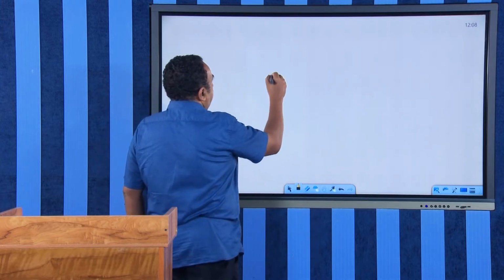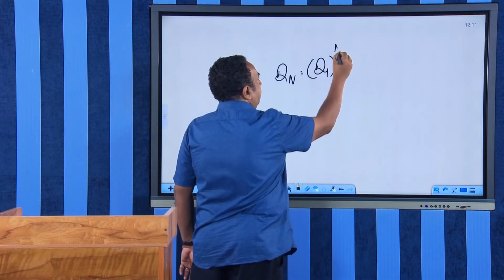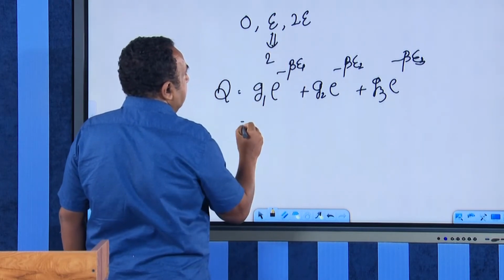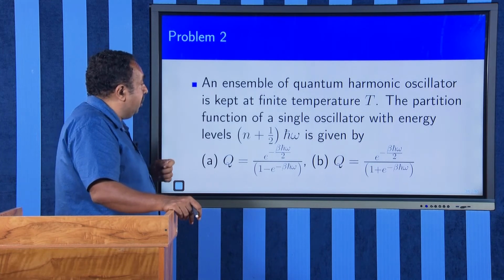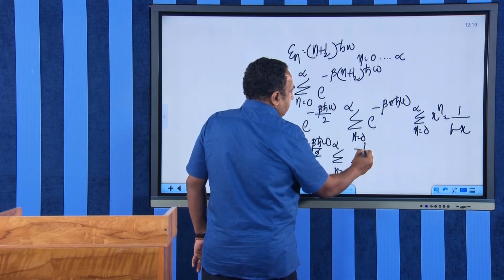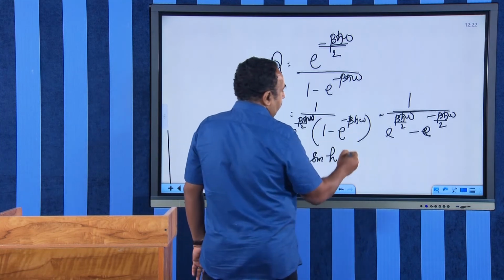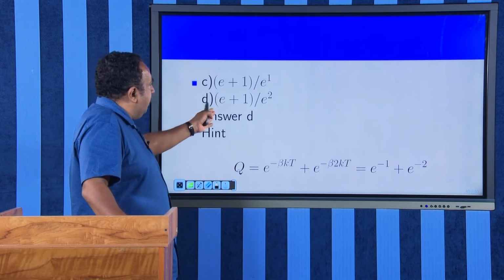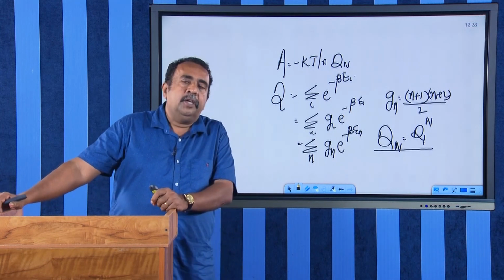CANONICAL ENSEMBLE PART II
Subject:Physics
Course :CSIR UGC NET PHYSICS